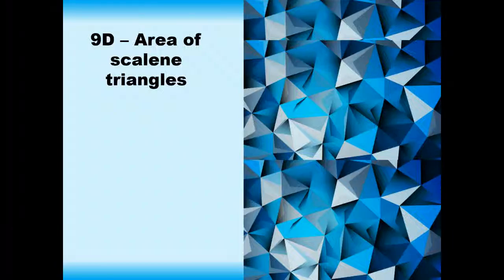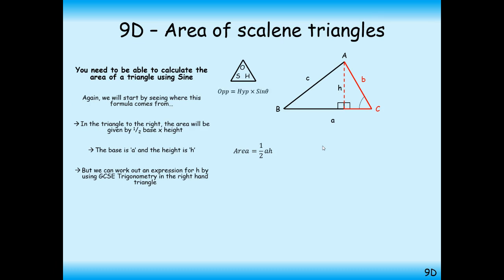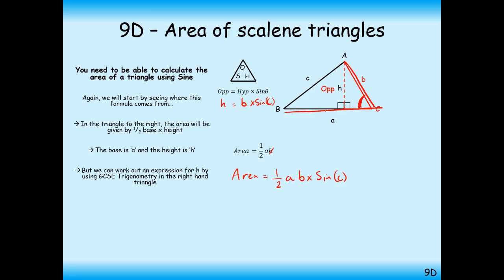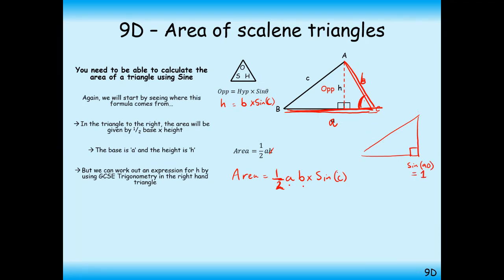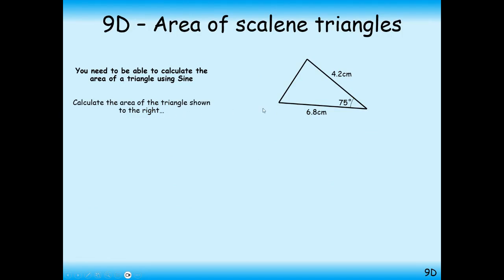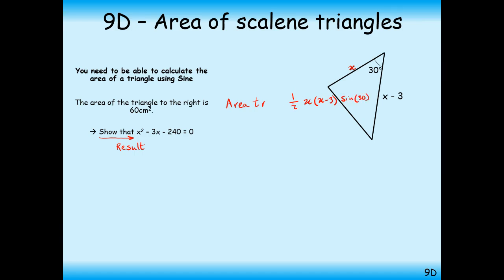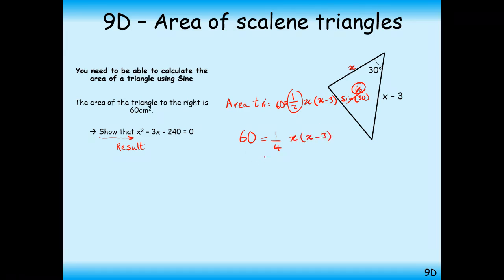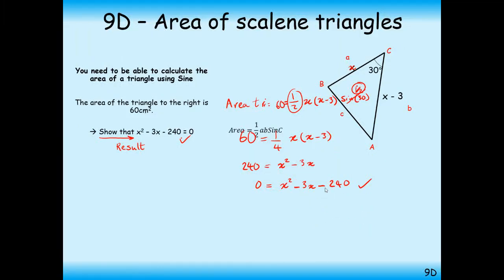AS Pure Mathematics - 9D The Area of Scaling Triangles